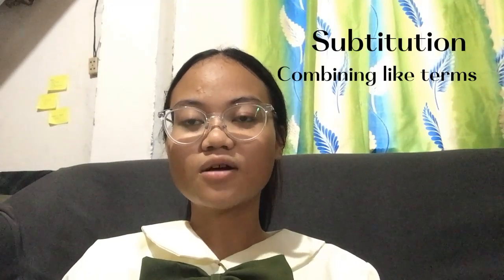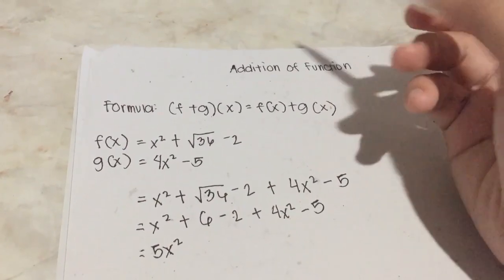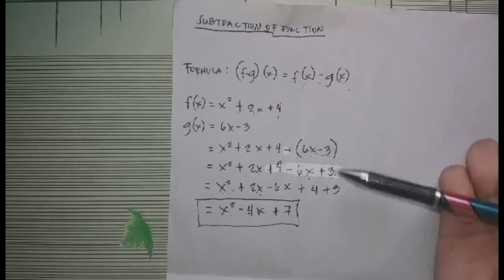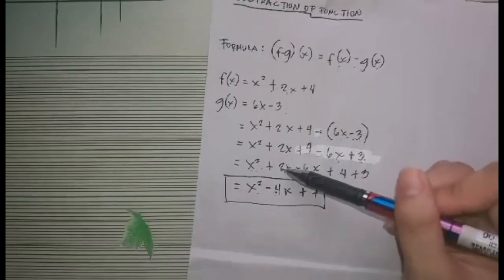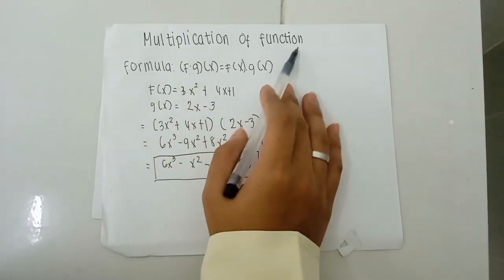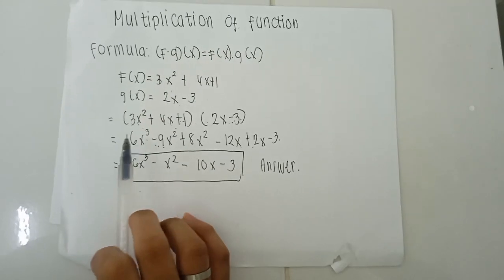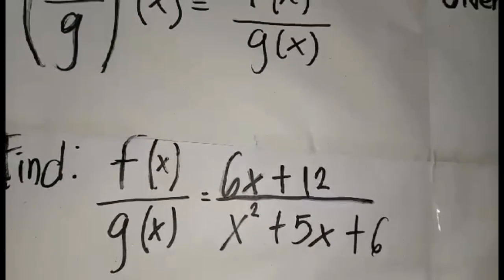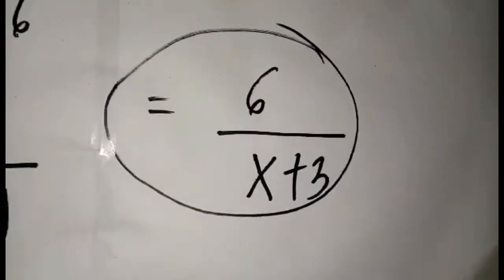Operation on functions